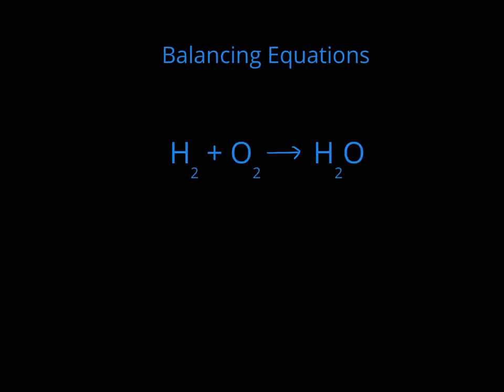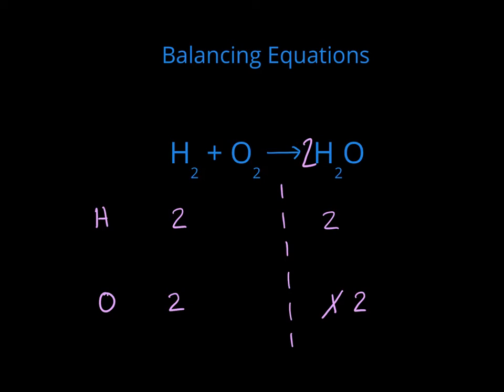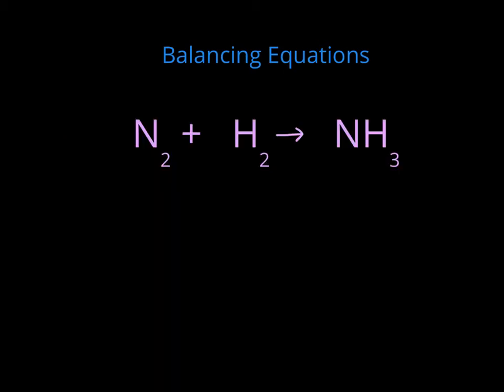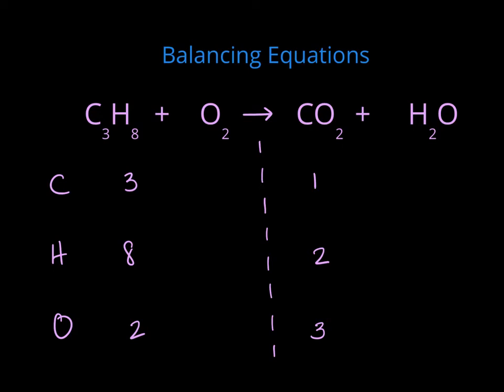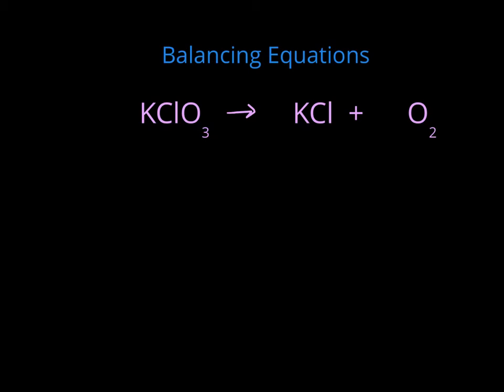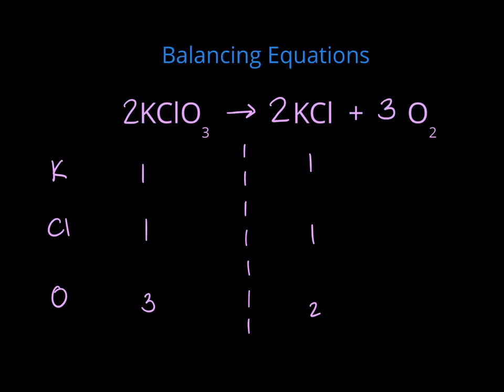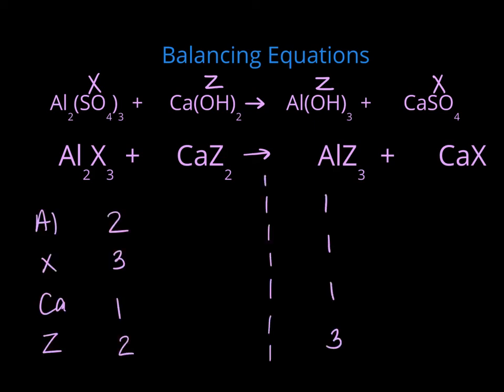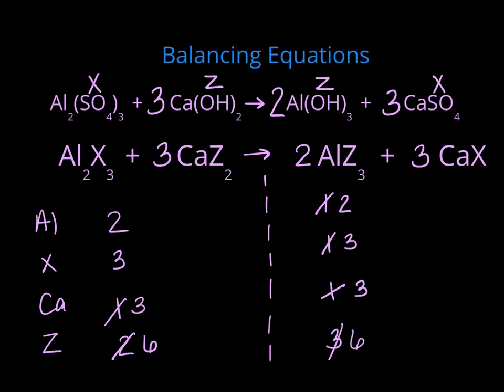Balancing Chemical Equations